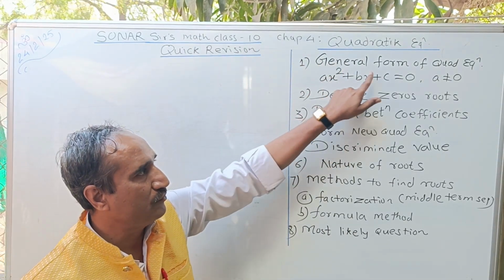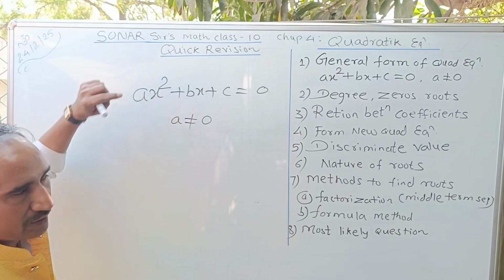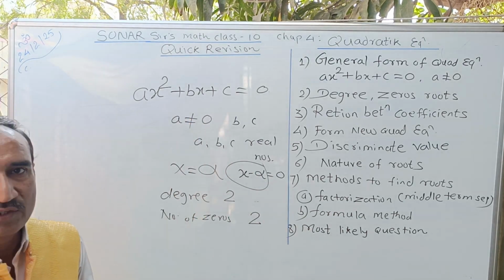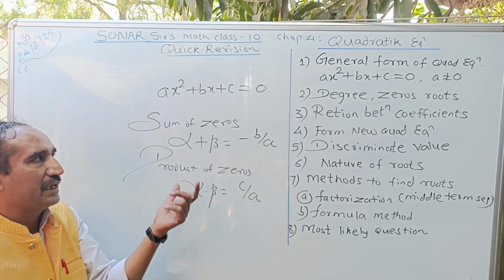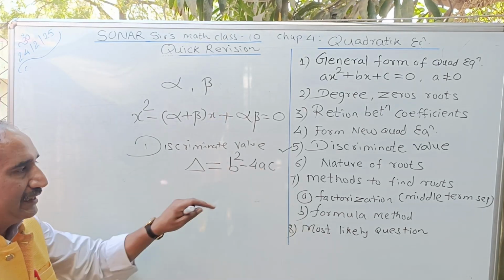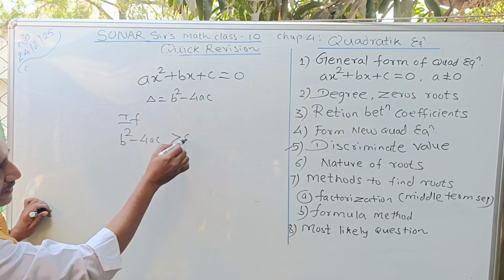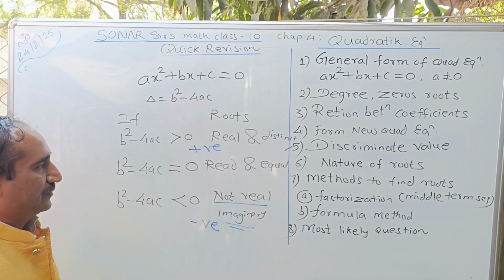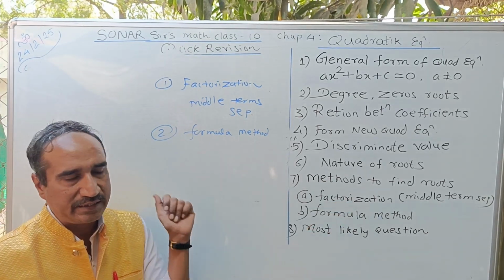class 10 Quick Revision chapter 4 Quadratic equations